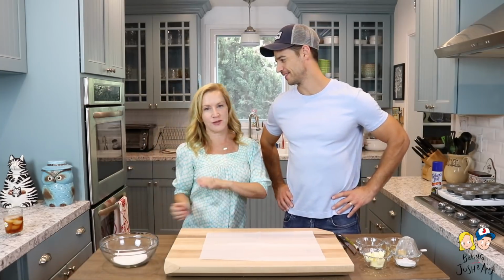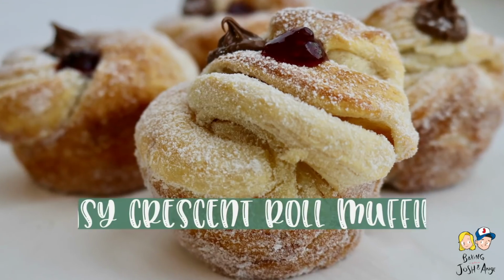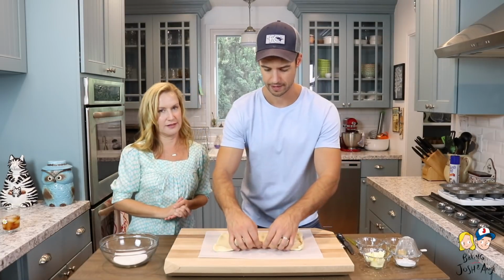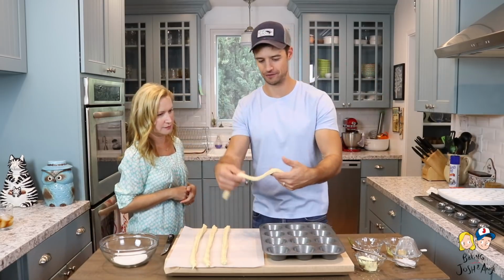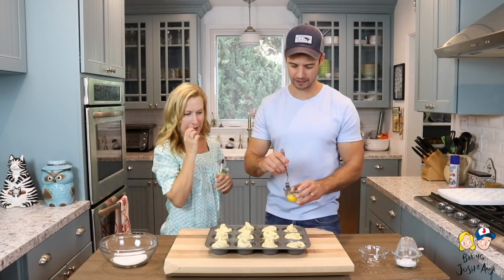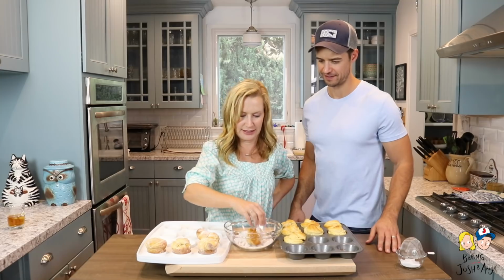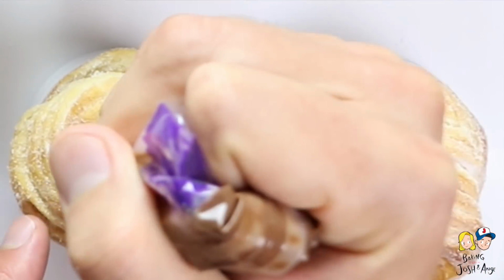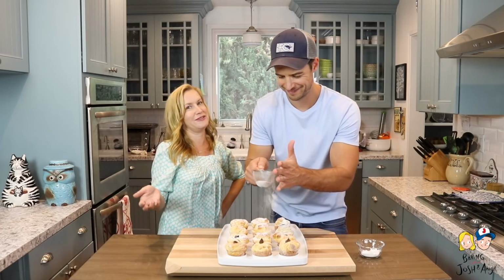Easy Crescent Roll Muffins | Baking With Josh & Ange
We travel to Mr. Holmes Bakehouse in San Fransisco and learn how they make a Cruffin!  A Cruffin is an amazing, delicious pastry that is the perfect mix of a croissant and a muffin.  We found an easy way to recreate the Cruffin using pre-made crescent roll tubes.  If you don't have the time to go to San Francisco to get a Cruffin from Mr. Holmes Bakehouse...try this quick and easy hack!

As always, a big thank you to Brad Low for the amazing graphics!